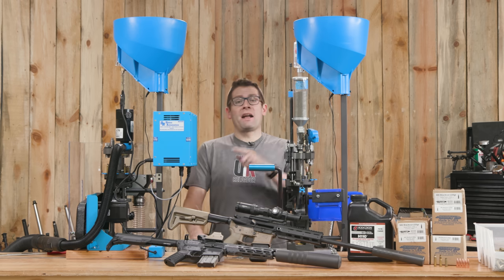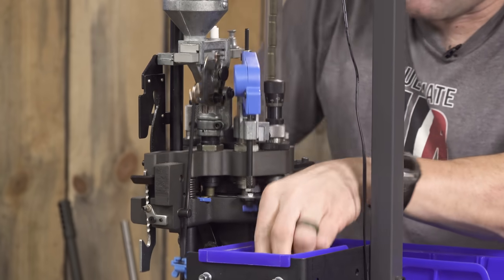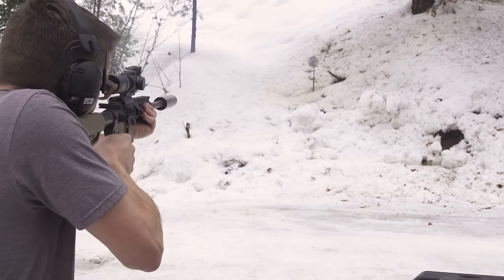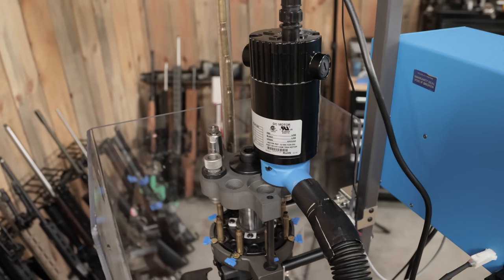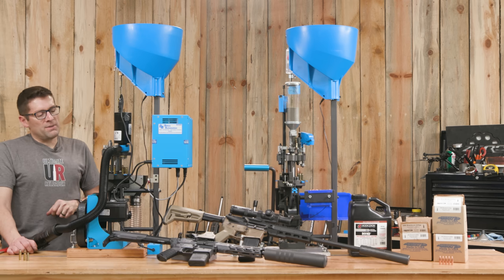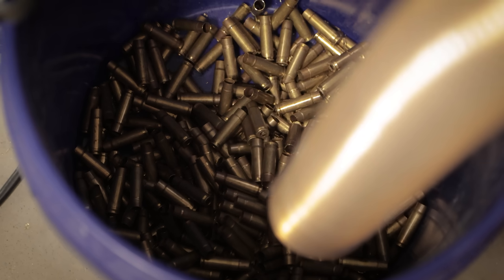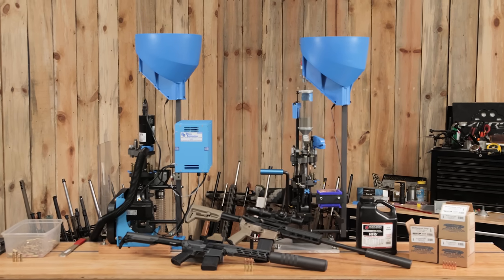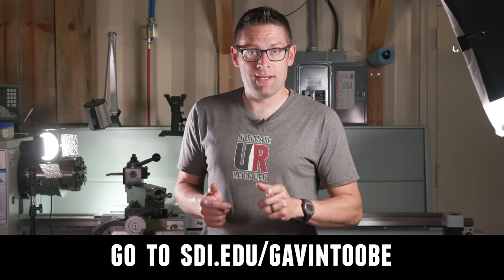From 223 to 300BLK: Insane Dillon Conversion and Loading Setup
Previously we showed how to set up the DA3000 with the CP2000 and convert 223/5.56 brass to 300 blackout. To load the new brass, we have the Dillon RL1100 set up to load 220 grain subsonic 300 blackout ammunition and some machine guns to test it with. This is going to be FUN!

Ultimate Reloader LLC / gavintoobe Material Connection Notice:

The following Ultimate Reloader partners are featured in this video:
- Dillon Precision
- Berry's Manufacturing
- Hodgdon Powder